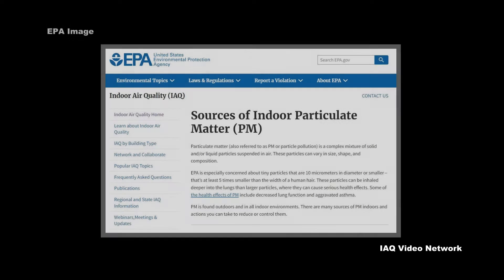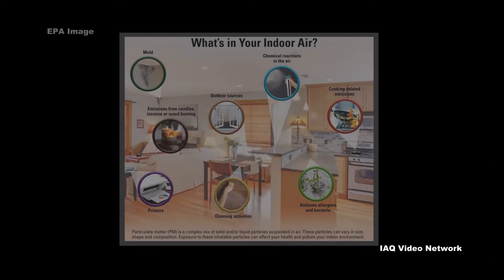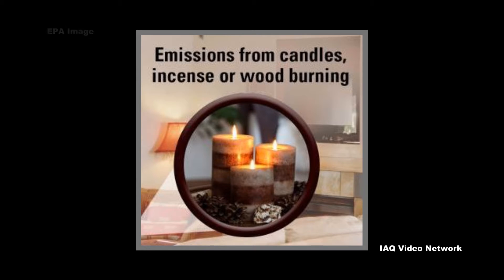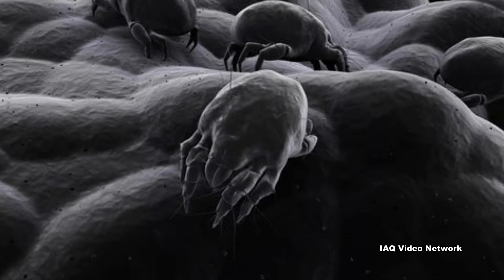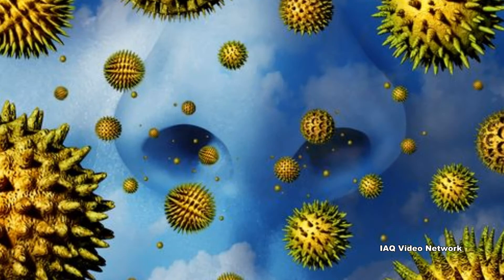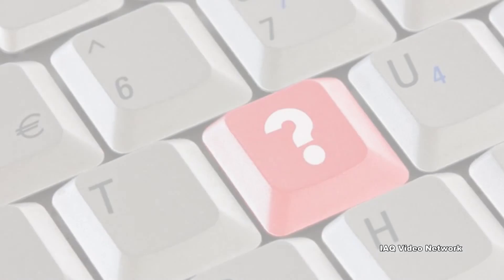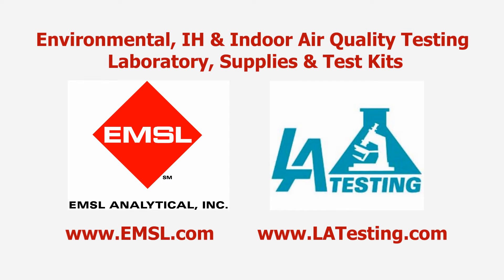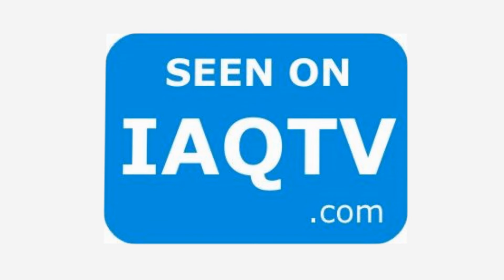Sources of Indoor Particulate Matter (PM)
The U.S. Environmental Protection Agency (EPA) recently published a new webpage on sources of indoor particulate matter (PM). On the webpage, the agency reports that it is especially concerned about tiny particles that are 10 micrometers in diameter or smaller. These particles can be inhaled deep into the lungs where they can cause serious health effects, including decreased lung function and other conditions.

Particulate matter found indoors includes particles that come from outdoor air and particles that are generated indoors. Outdoor air brings particles indoors when it enters through windows, doors and other openings.

In a residential environment, EPA reports that PM can be generated by:
• Cooking;
• Some cleaning activities;
• Combustion activities – such as burning candles; use of fireplaces, unvented space heaters, and kerosene heaters; and by smoking tobacco or other products;
• Biological contaminants – such as animals, pests, plants and mold;
• Printers; and
• Indoor chemical reactions.

EPA also states that indoor dust is settled PM from a variety of sources and may contain:
• Outdoor soil and dust that has been blown or tracked indoors;
• Biological particles, also known as biological contaminants, including pollen, mold spores, pet dander, dust mites, and human skin flakes and hair;
• Particles from human activities, such as cooking, cleaning and burning candles;
• Particles from consumer and personal care products;
• Plastics, flame retardant and pesticides; and
• Sometimes industrial chemicals and heavy metals, such as lead.

These are some of the many potential sources of PM and dust that can be found indoors. The good news is there are ways to measure the amount of PM indoors and identify its composition. With this information, steps can be taken to improve the indoor air quality and mitigate any exposure concerns that may be present.

These are just a few of the many things to know about sources of indoor particulate matter. To learn more about this or other indoor air quality, industrial hygiene, environmental, health or safety issues, please visit the websites shown below.